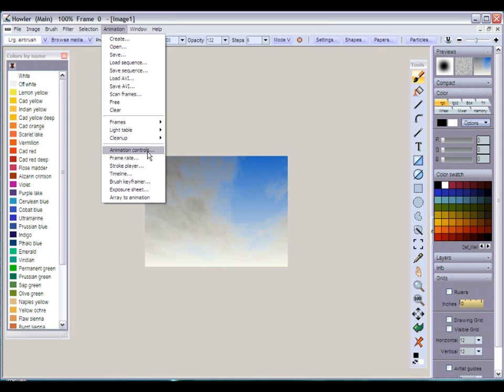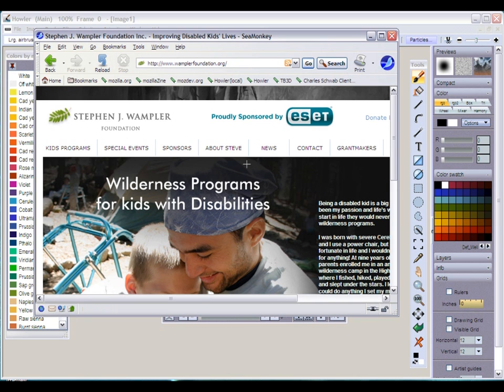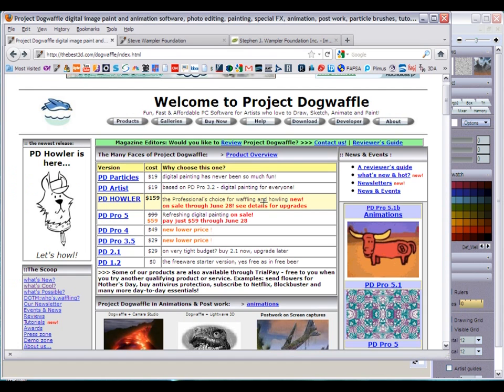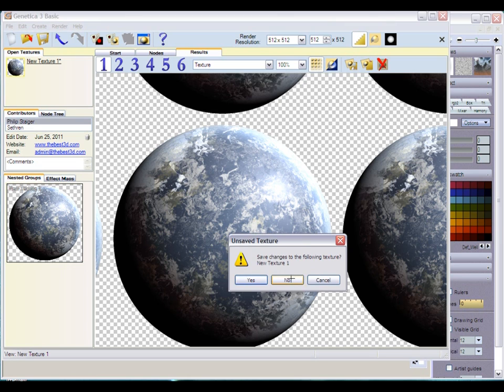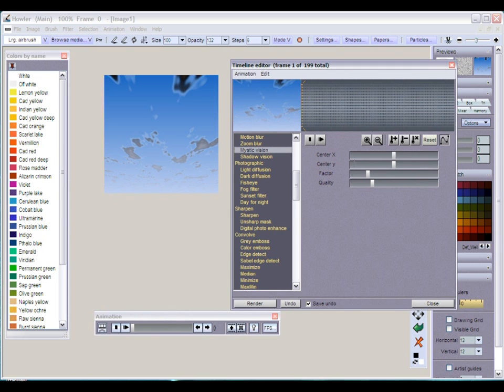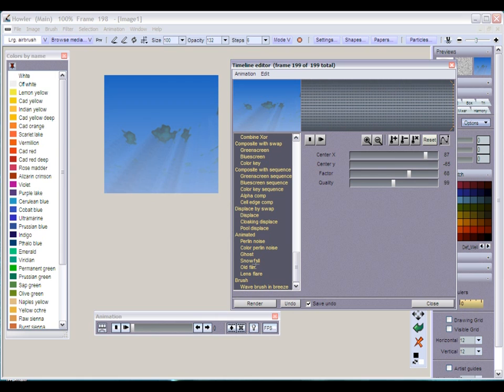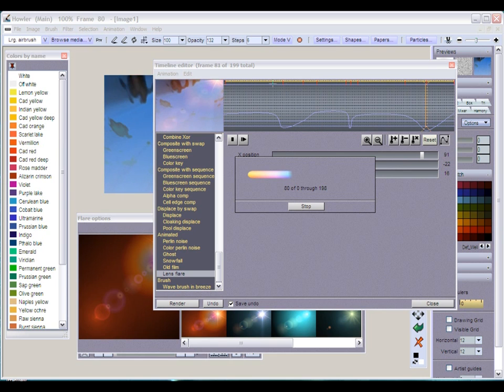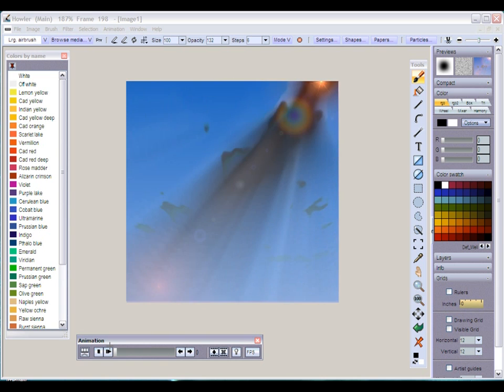Daily Dose 0A (hex for 10) - Animated Shadow Vision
yep, I'll admit it. I'm a hex nut.

In this episode 10 aka 0x0A we're using animated Mystic vision, the shadow vision variant actually, to cast shadows under the clouds of animated skies.

oh and please, also vote for Steve Wampler, for his ESPYS nomination!